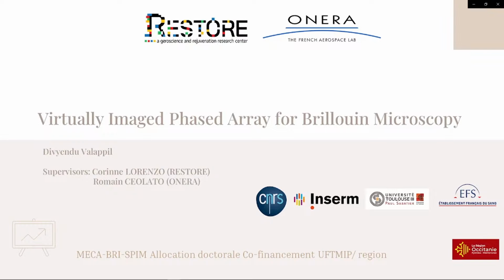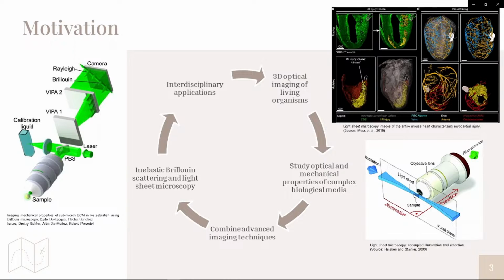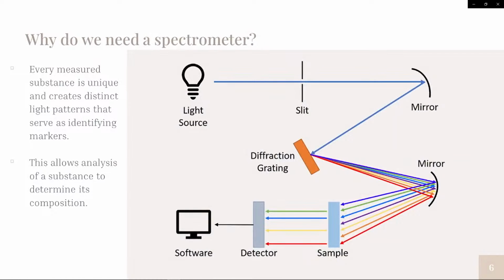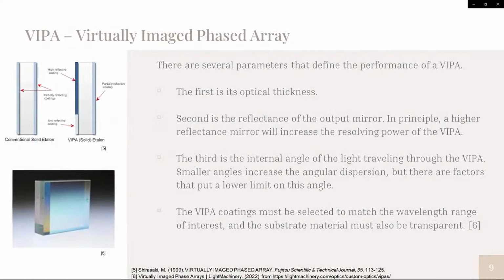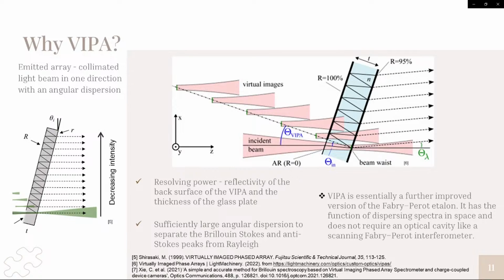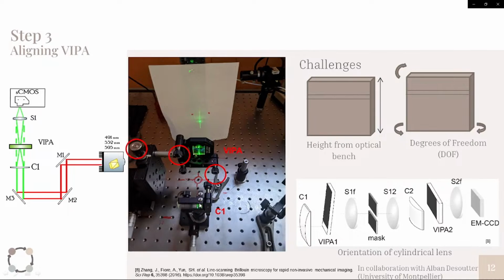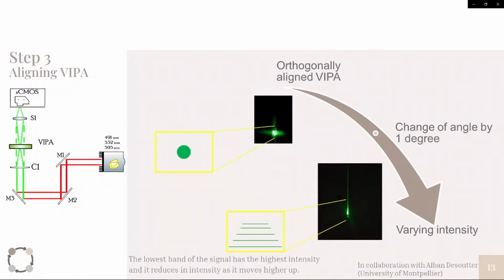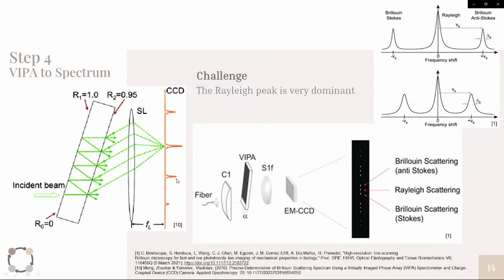Virtually Imaged Phased Array for Brillouin Microscopy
présentation in English by Divyendu Valappil

RESTORE UMR1301 INSERM 1301 / ONERA Toulouse

Pour pouvoir poser des questions dans le tchat veuillez vous connecter avec un compte gmail SVP.
Vous pouvez poser vos questions sur le tchat a tout moment